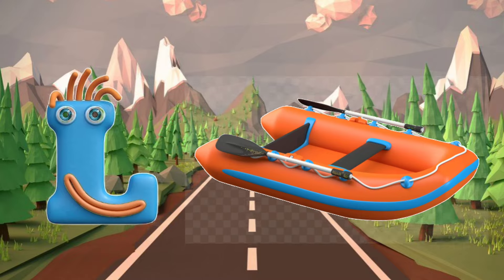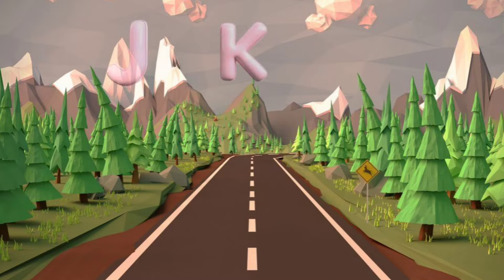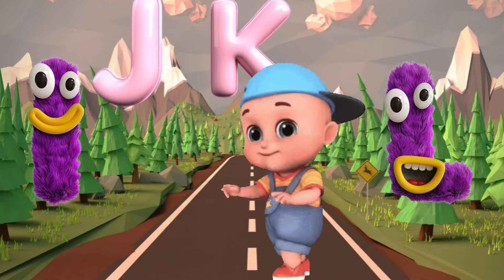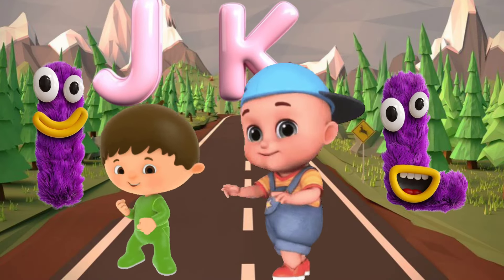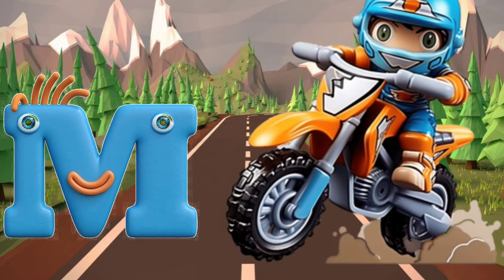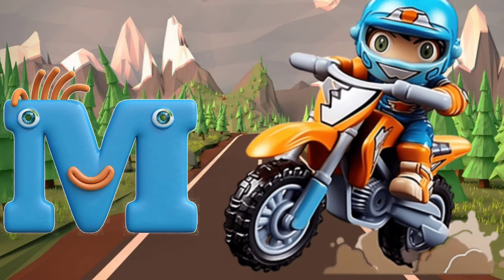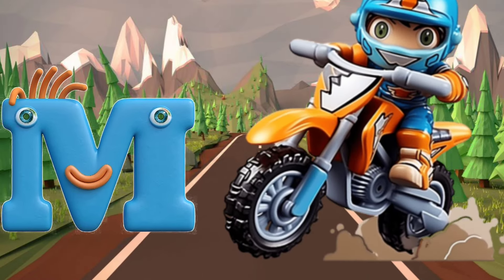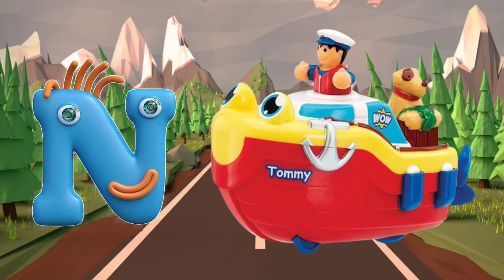Vehicles Names | A To Z Vehicles | ABC Song | Phonics Song For Toddlers| Alphabet Song